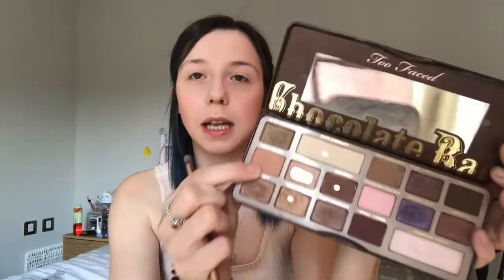EDGY BLACK LIP MAKEUP LOOK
Hey guys so today's video is something a little 'out there' but i'm hoping you'll all like it anyway. I really love this look and think it's definitely a little different but there's nothing wrong with different right?

Leave me a comment letting me know if you liked this look or not, i'd love your feedback :) if you do re-create this look then make sure you send me them on my twitter or instagram!